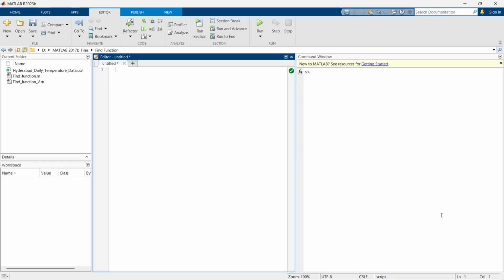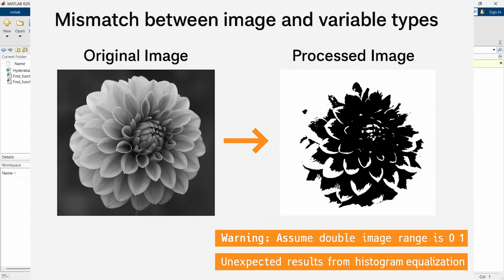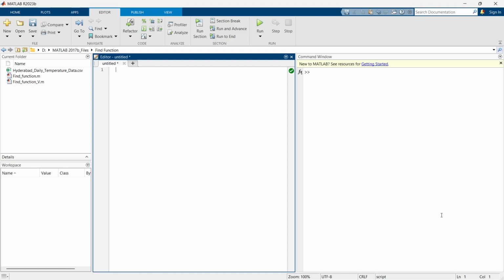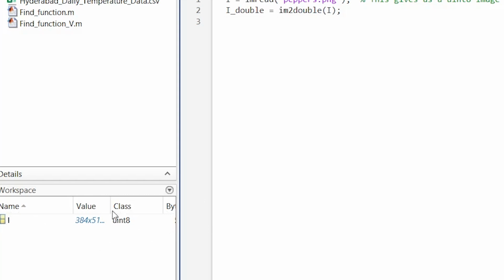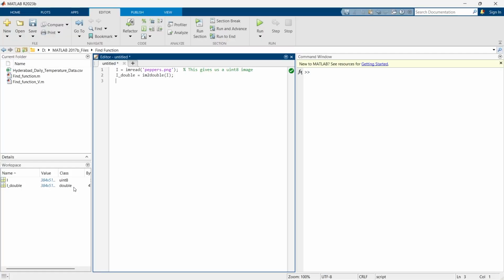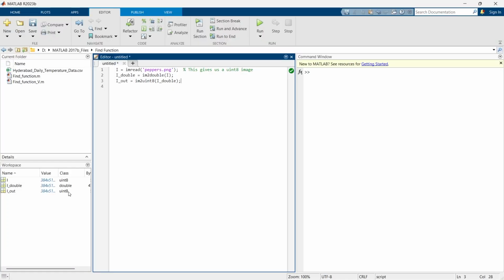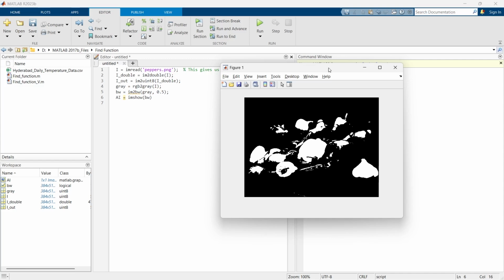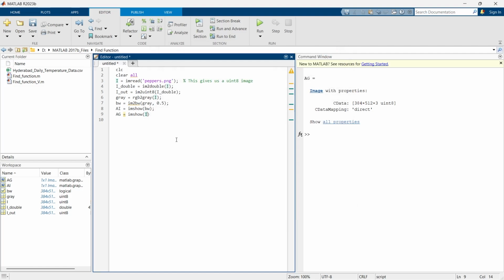How to Use im2double in MATLAB | Image Type Conversion for Image Processing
If you’re working with images in MATLAB and applying filters, transformations, or segmentation — but the output doesn’t look right — the issue is often not your code… it’s your image type.
In this video, you'll learn where and why image type conversion matters in real-world workflows and how to use the im2double in MATLAB along with other related functions like im2uint8 and im2bw. These functions ensure your images are in the correct format for processing, display, and saving.
We begin with a real-world use case: applying filters on an image using functions like imfilter, fft2, or adapthisteq. These functions require pixel values between 0 and 1, which means you need to convert your image to double format first. That’s where im2double in MATLAB becomes essential. It automatically rescales your uint8 image data into the correct range, preparing it for mathematical operations without manual normalization.
After the processing is done, most users want to display the result or write it to a file. That’s when you’ll need to use im2uint8 to convert the image back to the standard display format. Again, this is a one-line solution that ensures your image appears correctly in plots or saved files.
The video also covers a special case of binary image generation using im2bw. This function helps convert a grayscale image into a binary (black-and-white) image using a threshold. It’s especially helpful when creating masks for object detection or segmentation workflows in computer vision.
By using im2double in MATLAB, you prevent common image processing errors, ensure compatibility across different functions, and streamline your entire workflow. Whether you’re a beginner or an intermediate user, mastering these conversion functions will make your image analysis smoother and more reliable.
In summary, we cover:
- Why image type conversion is necessary
- How to use im2double in MATLAB before processing
- How to use im2uint8 after processing for output
- Using im2bw for binary image generation
- Real examples and one-liner solutions
This video is part of our MATLAB image processing essentials series. It focuses on not just what to do, but why to do it — based on real application needs.
👍 If this helped solve your image processing errors, like the video.
Start fixing your results today — by understanding the role of im2double in MATLAB in every image pipeline!